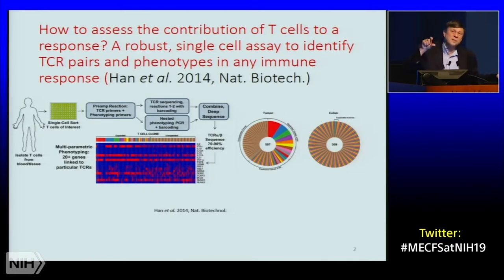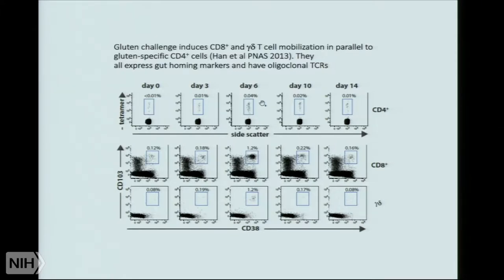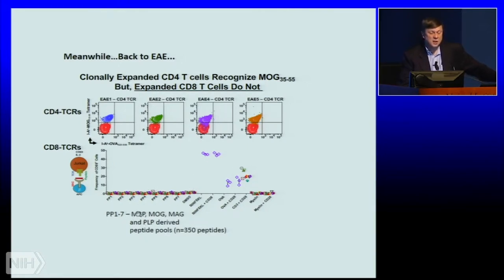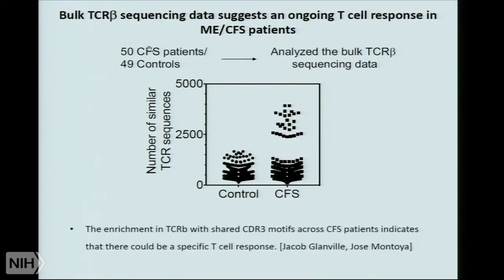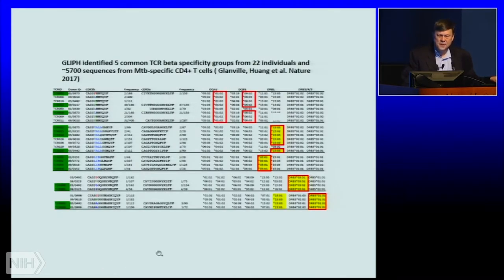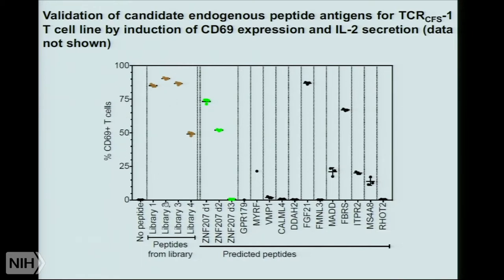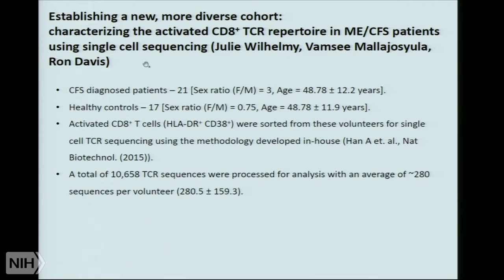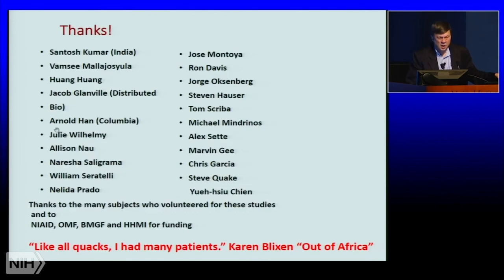Dr. Mark Davis - Potentially important T cell activity in ME/CFS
Dr. Mark Davis at the NIH ME research conference in April 2019.